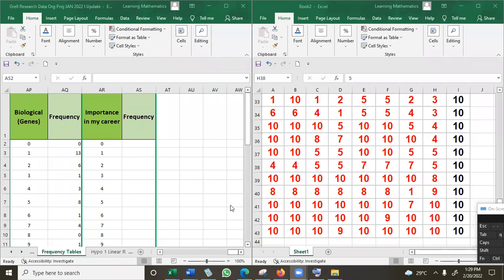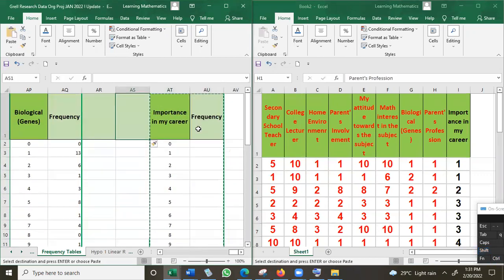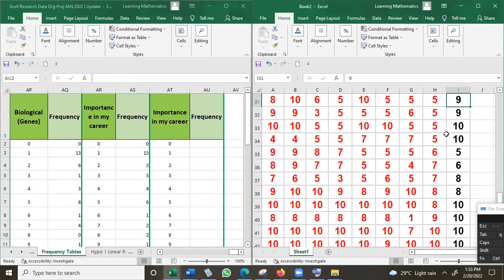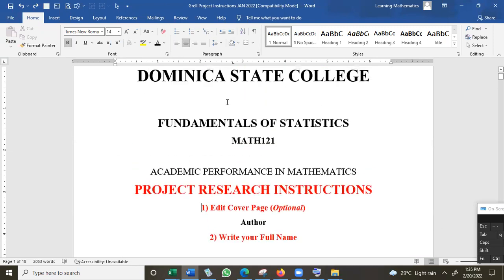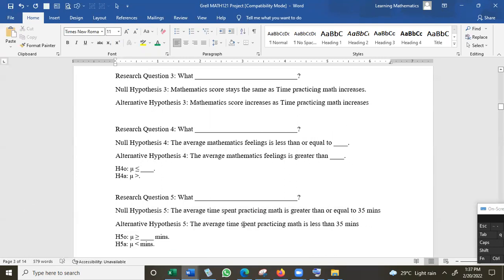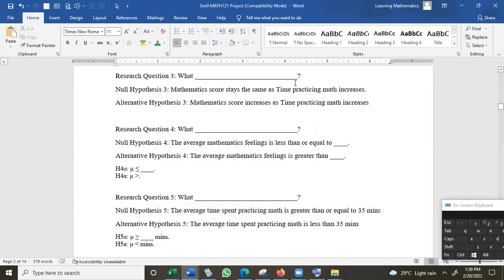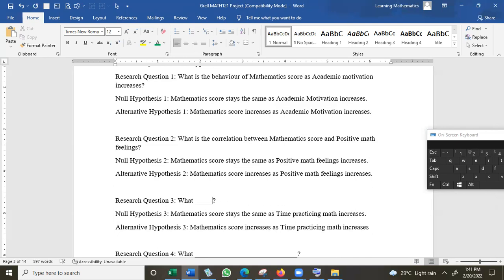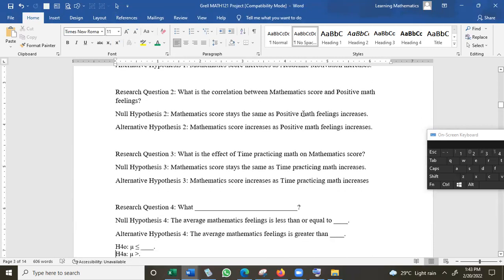Data Completed now to the Introduction of the Research Project